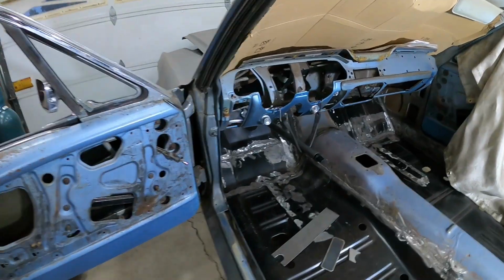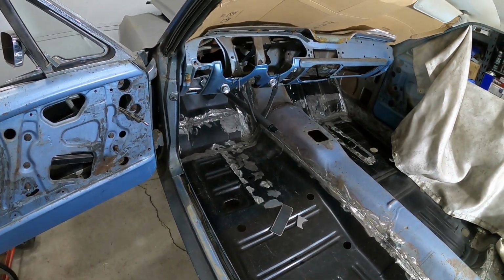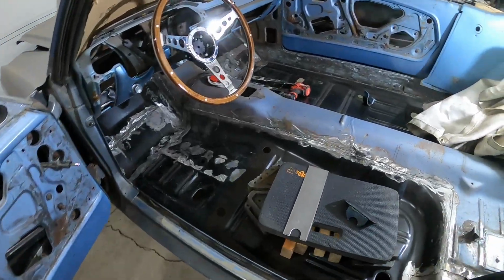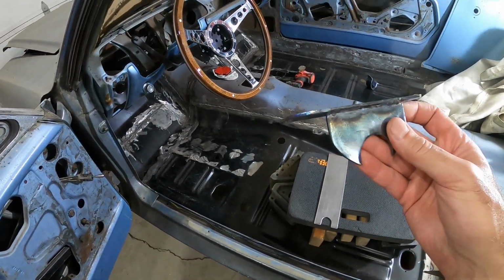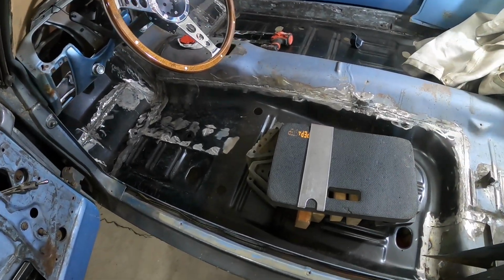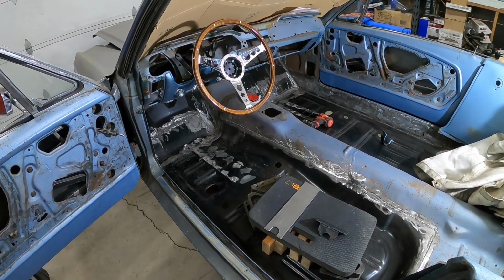1967 Mustang Motion Raceworks Steering Column Upper Mount Fabrication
1967 Mustang Motion Raceworks Steering Column Upper Mount Fabrication.

Parts used in this build:
QA1 Proma Star Coilover Shock DS702